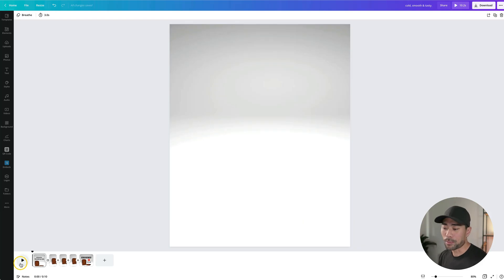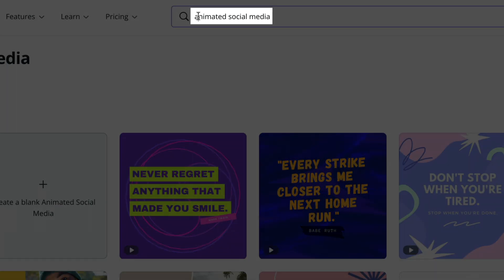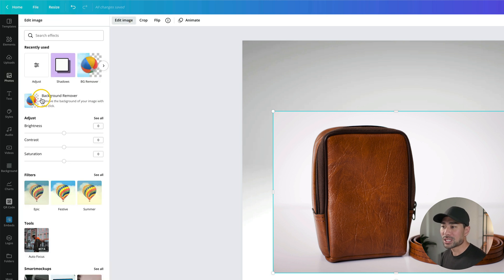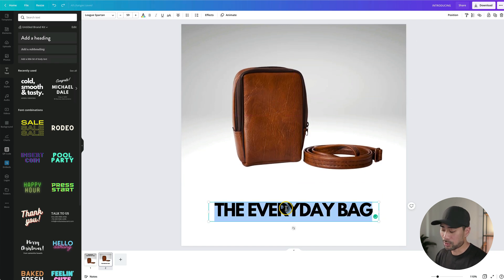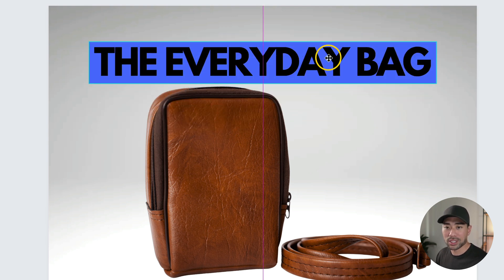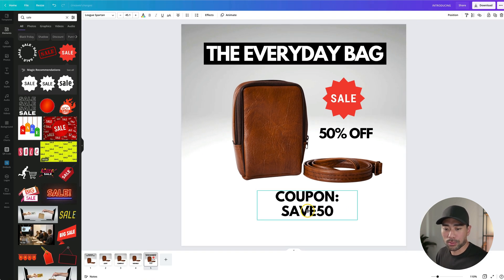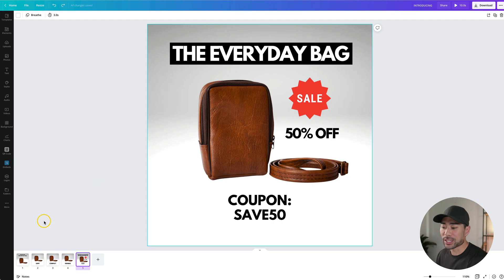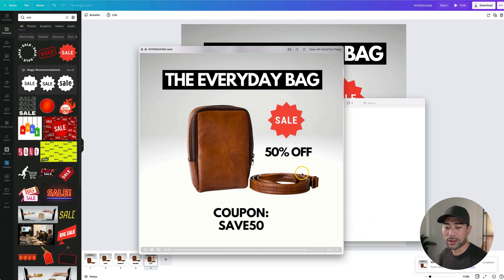How To Make a Video Ad In Canva To Sell Your Product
Follow this step-by-step tutorial as I walk you through how to make a video ad in Canva. You'll learn how to make an Instagram video ad or video ad for any other social media platforms such as Facebook, LinkedIn, and TikTok.

If you want to promote or advertise your products and services on social media, then this tutorial is for you.

▼ ▽ TIMESTAMPS

00:00 - Introduction - What You'll Learn
00:23 - Getting started
00:44 - Determine the size of your video ad
01:53 - Important note about Canva video editing
02:54 - Design your video ad
03:37 - How to remove the background from your product image
05:17 - Adding more video slides
09:44 - How to add animations and effects to your video ad
11:35 - How to add transitions
12:03 - How to change the timing of your video
13:12 - How to save your video as a file

▼ ▽ LINKS & RESOURCES